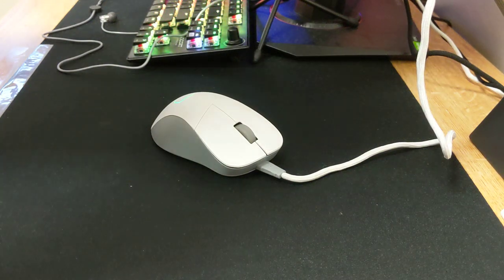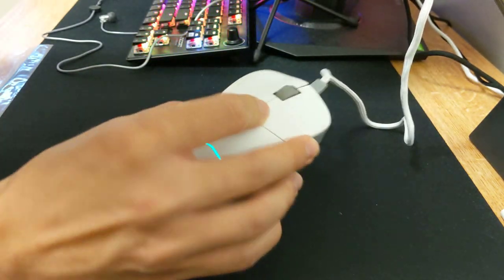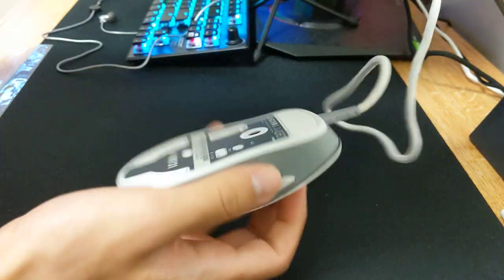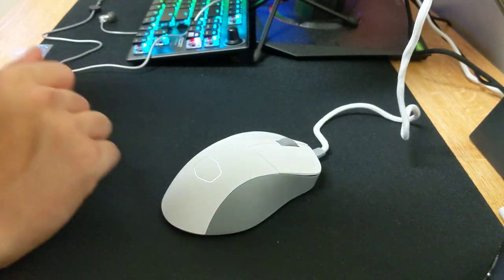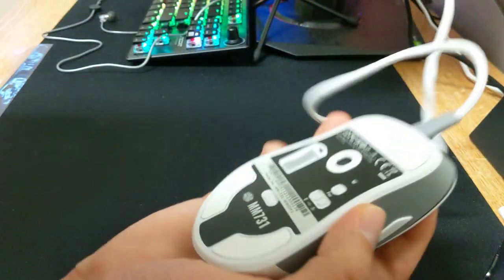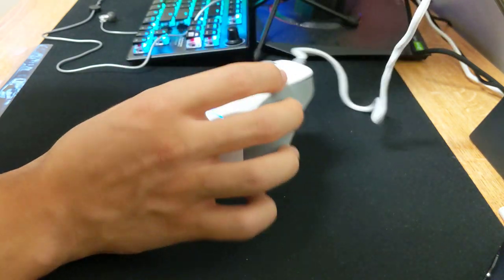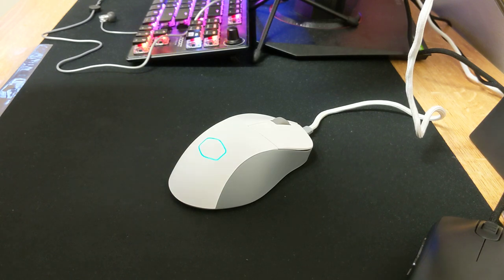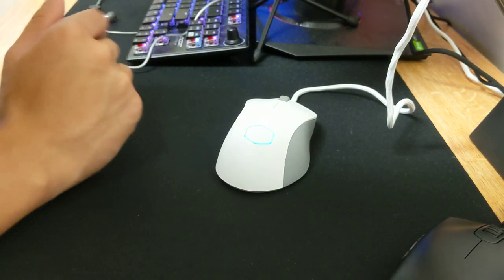DO NOT buy the Cooler Master MM731 (yet)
update: latest firmware drops wireless input delay to 8ms. definitely still feels quite bad in kovaaks, but not as bad as it did